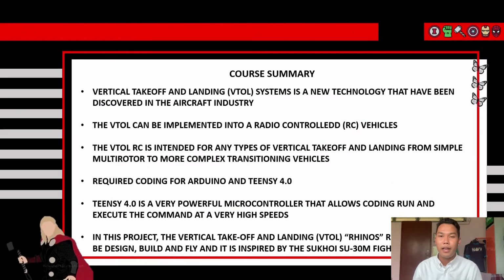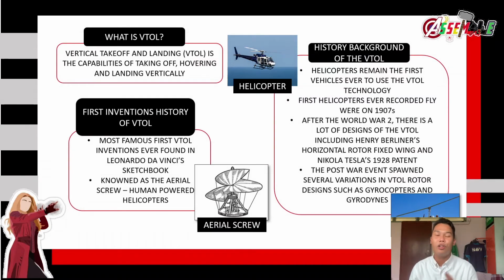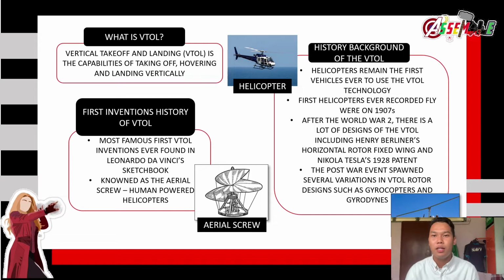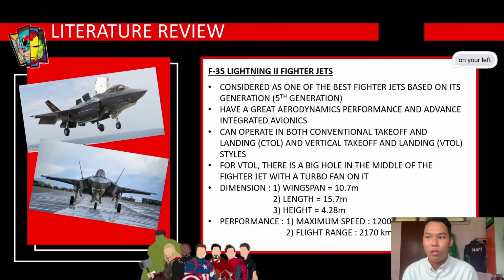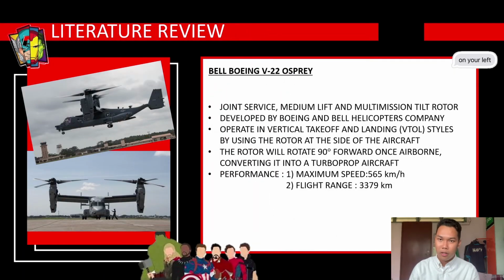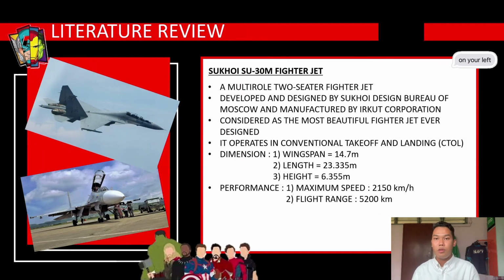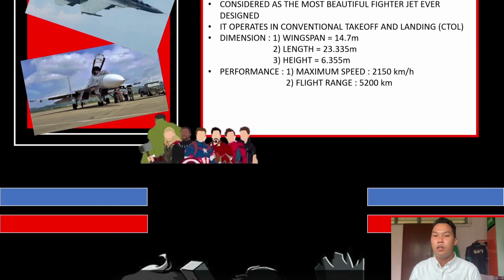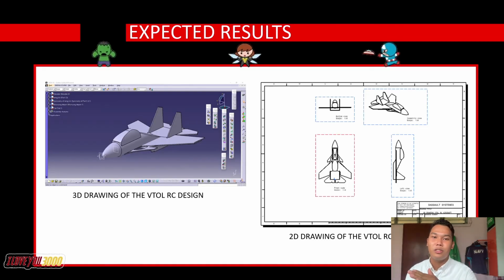FYP 1 PROPOSAL PRESENTATION : MUHAMMAD IZZAT IZZUDIN BIN JEFRI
Here is the video presentation of my proposal for my FYP 1.
The title of my project is Design, Build and Fly the Vertical Takeoff and Landing (VTOL) Vehicles.